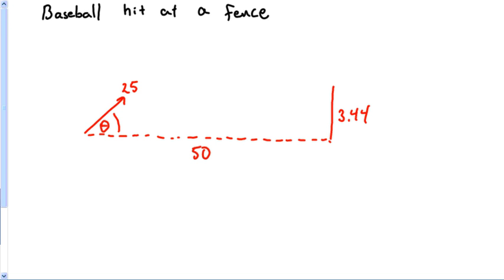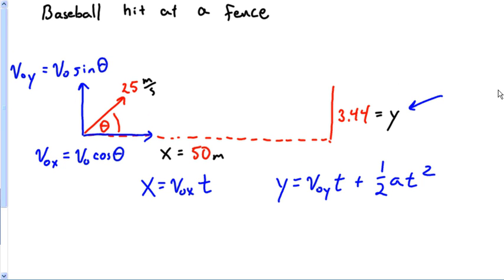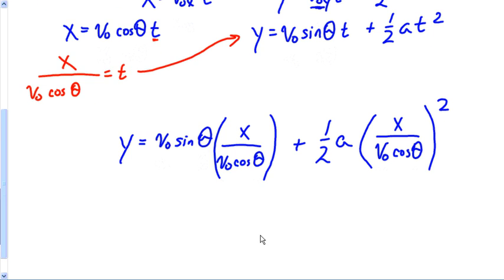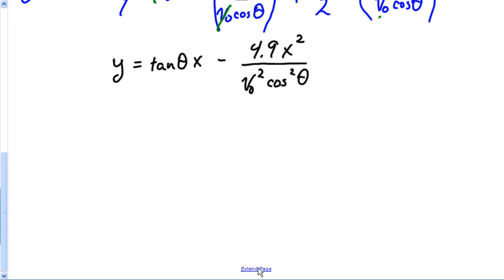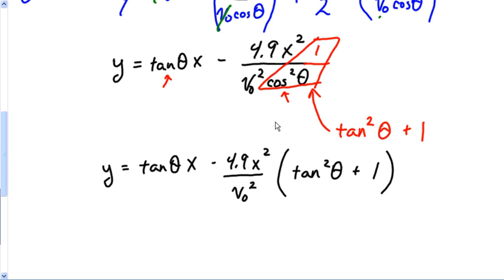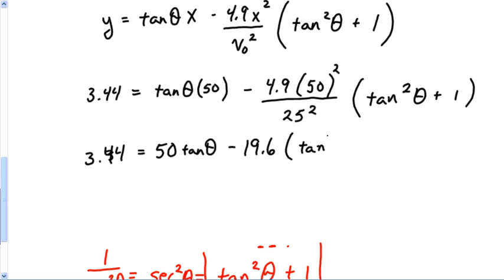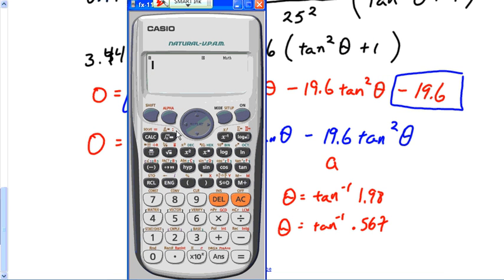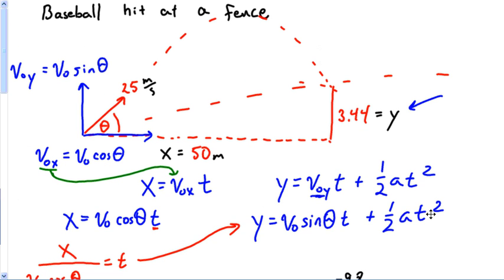Projectile Unit 3 Baseball Hit at A Wall and No Angle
Finding the angle of a baseball that clears a wall using physics and trig.